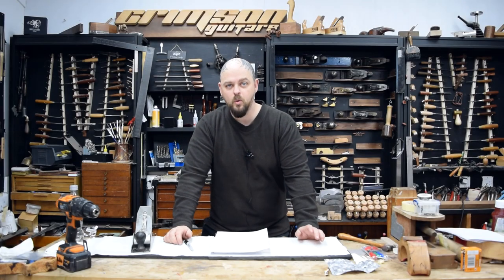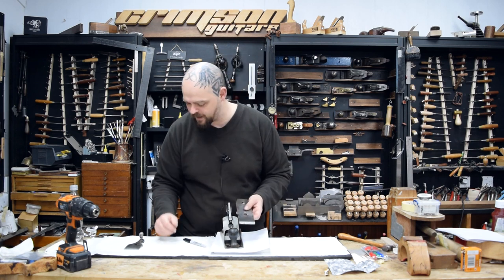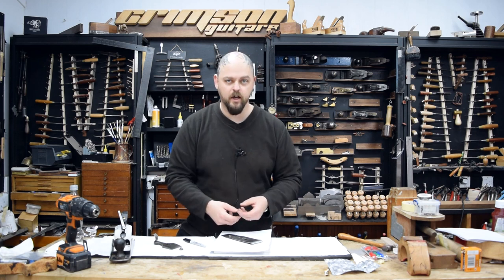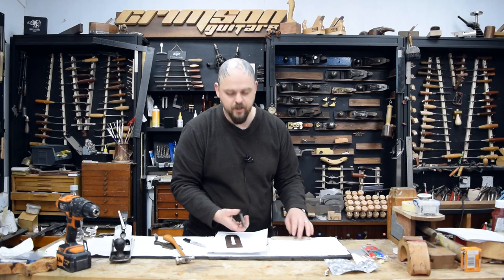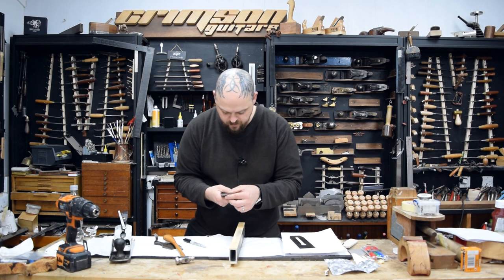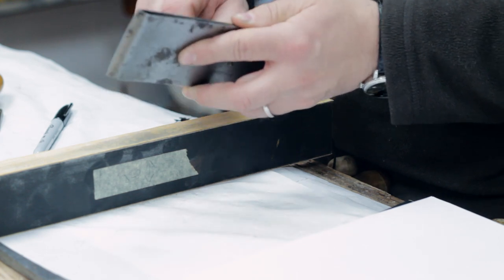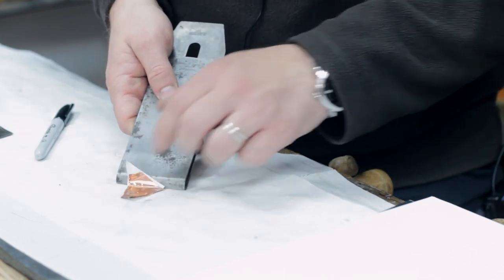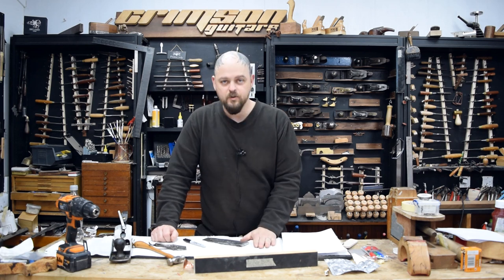The cause and correction of Hand Plane clogging - Mini-torial Ep 24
Welcome to Crimson Guitars and welcome to Crimson Guitars and another Mini-Torial with Ben Crowe.

Last week Ben was asked for advice on Hand Planes clogging up; so here is his practical guide to the causes and the correction of this common hand plane affliction...